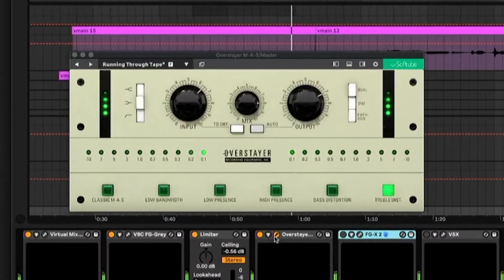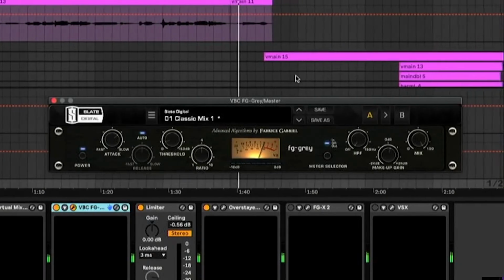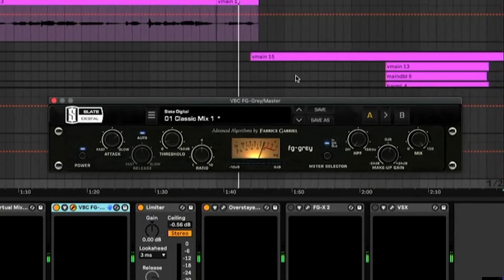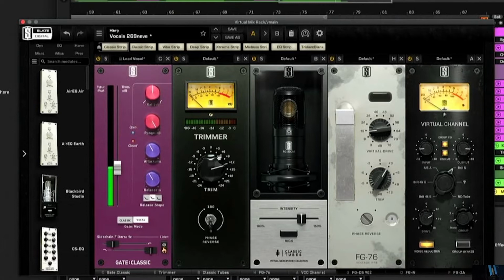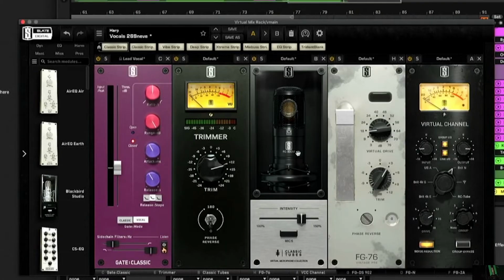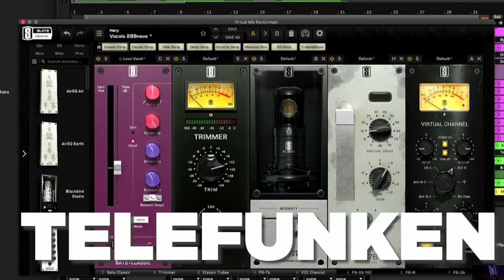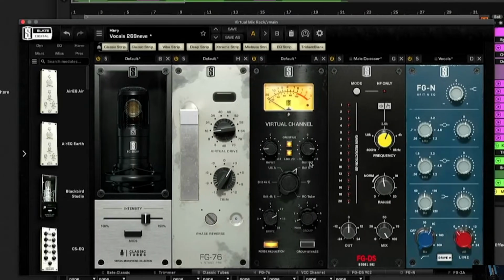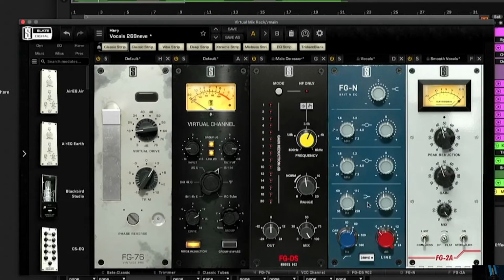VOCAL CHAIN! WasiEver Full Vocal Chain Breakdown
Here is me breaking down the vocal chain for the main vocal in the track WasiEver, by me, out on all platforms.

New content on the reg.